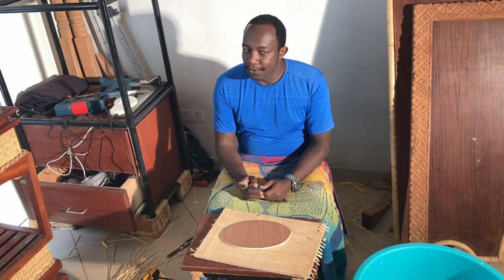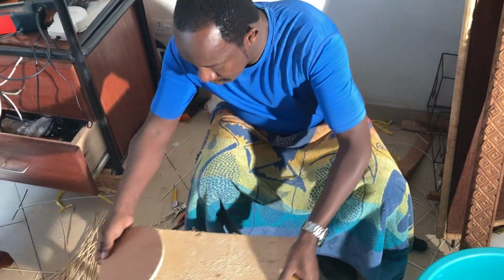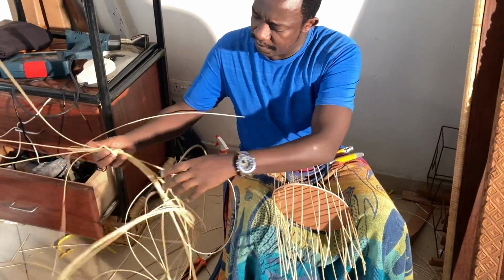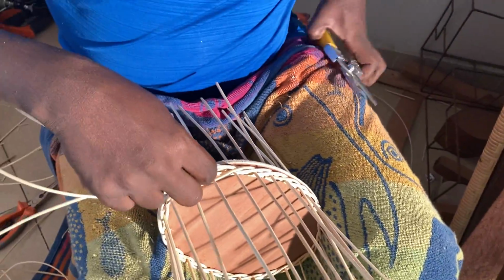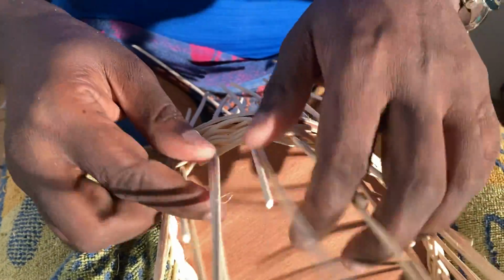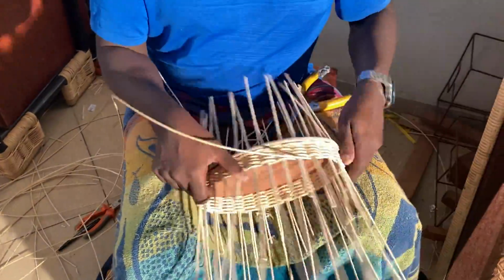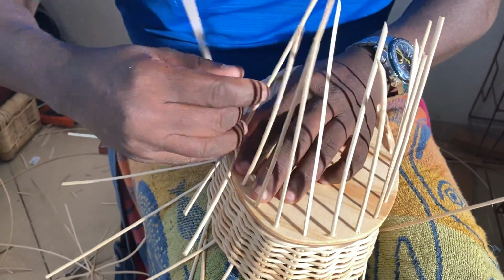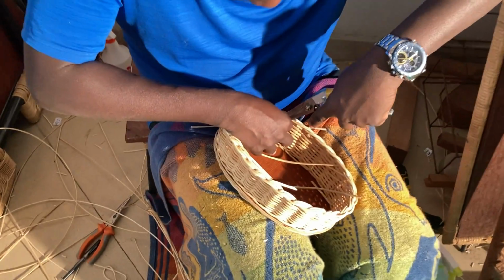Full video of how we make our bread baskets.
Product detailing:Cane on plywood bread basket weaving.
Cane basketry making has been the focal entrepreneurial skill we first started.For twenty three years we always made baskets for hotels and game lodges.
Serena Hotels we’re our first clients.When Covid hit the country we had to stop production of this crafts due to low sales.
After intense pressure we are back to business.